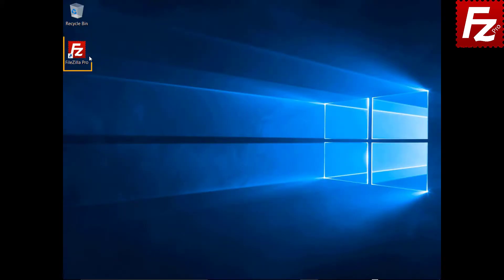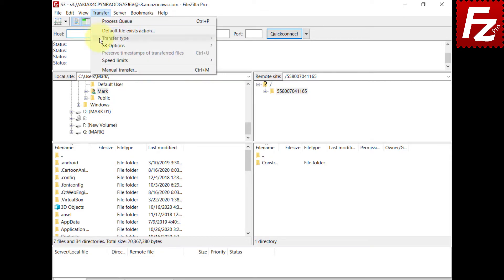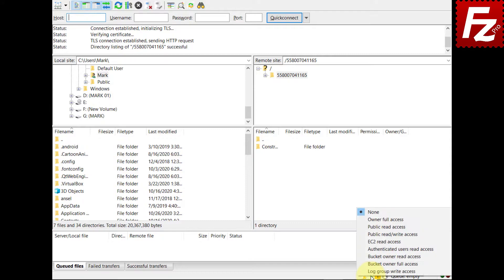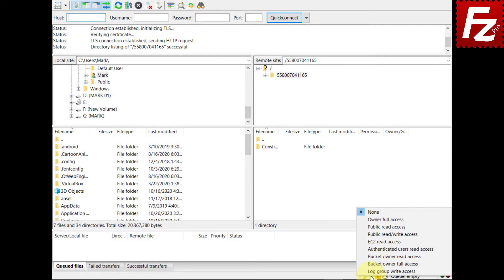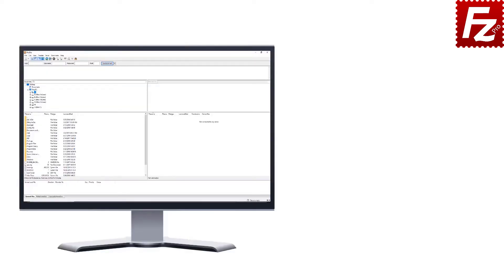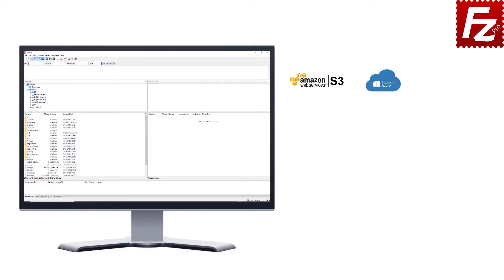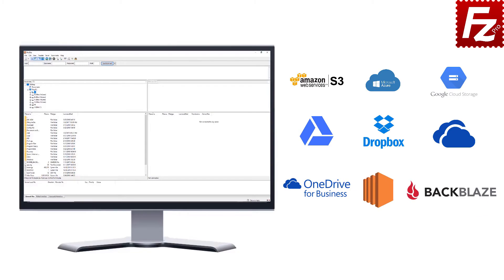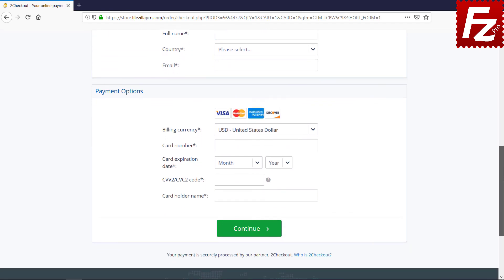Managing Amazon S3 Canned ACL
In this short video we will show you how to configure FileZilla Pro to use Canned ACL with Amazon S3.